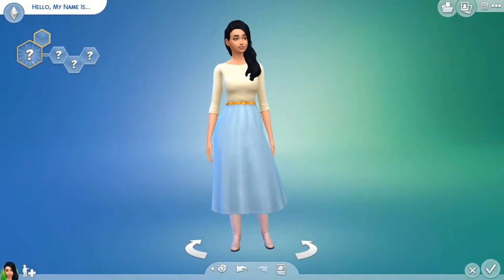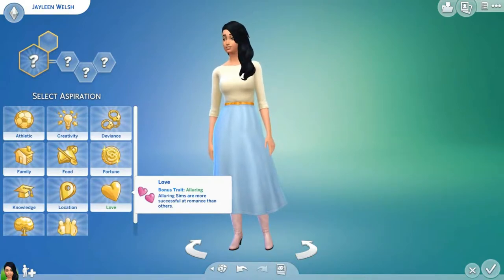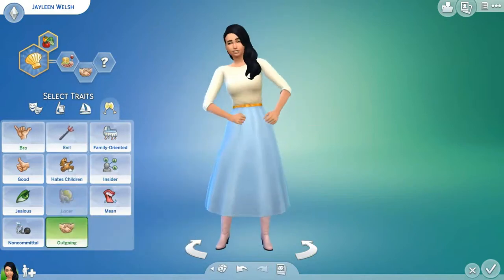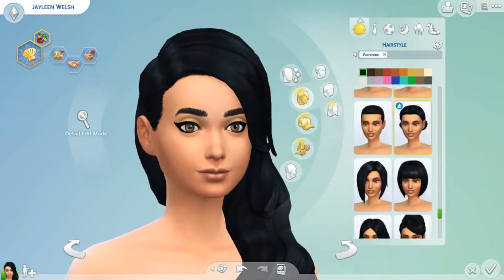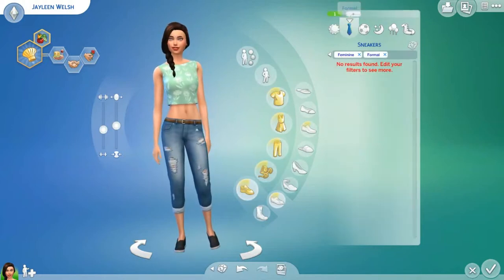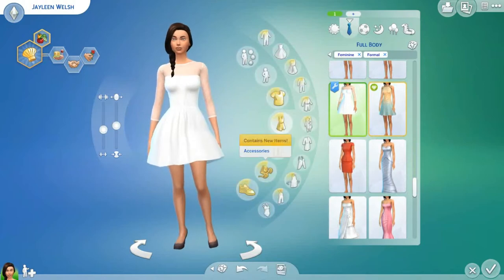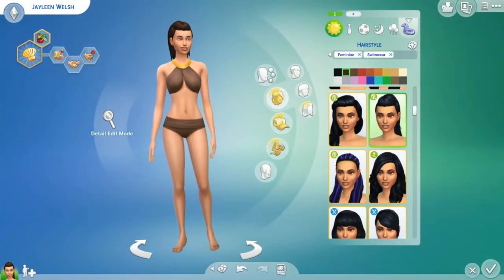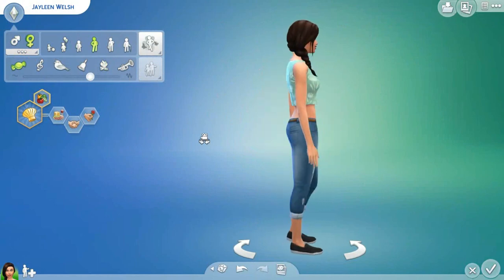FIRST SIMS 4 VIDEO!! - Jayleen Welsh // TuluSimmer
I will link my snapchat and Instagram in the next video!